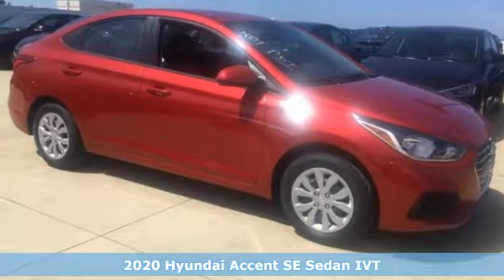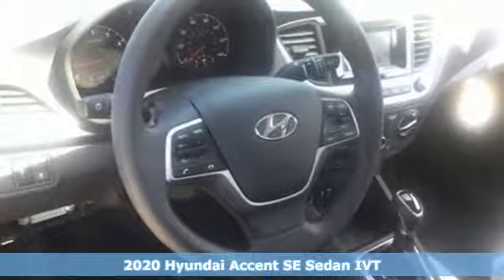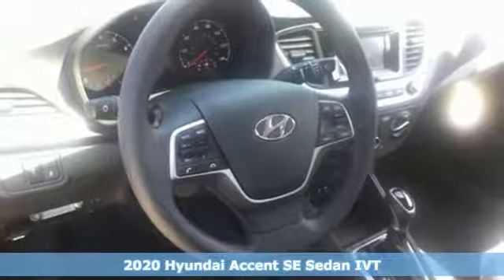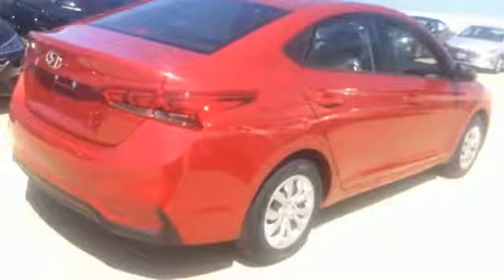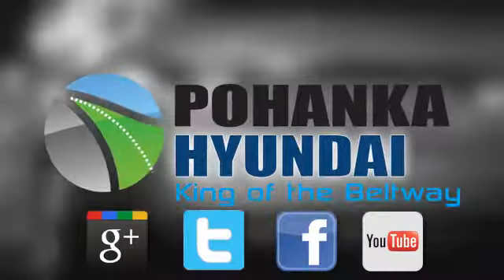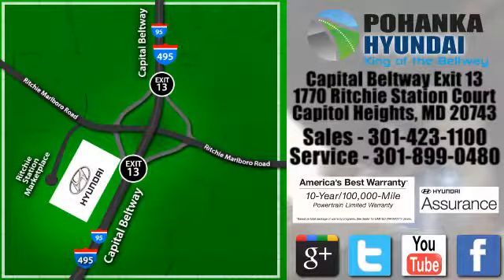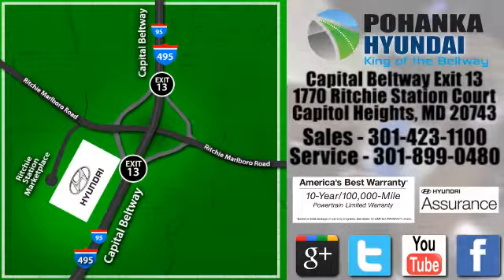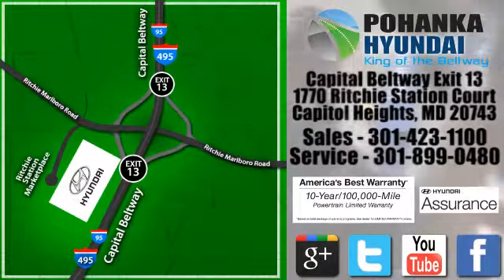New 2020 Hyundai Accent Capitol Heights MD Washington-DC, MD FLE094283 - SOLD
Year: 2020
Make: Hyundai
Model: Accent
Trim: SE
Engine: 1.6L I4 DOHC
Transmission: IVT
Color: Red
Interior: Black
Stock #: FLE094283
VIN: 3KPC24A64LE094283
Red 2020 Hyundai Accent FWD 1.6L I4 PDI DOHC 16V LEV3-ULEV125 120hp Black.brbrWe welcome you come meet the all new King of the Beltway Pohanka Hyundai of Capitol Heights, at Ritchie Station, right off the Beltway Exit 13. We appreciate you taking the time to browse our new car inventory If you have any questions about this vehicle or any other please do not hesitate to contact our Staff.

Address:
1770 Ritchie Station Court